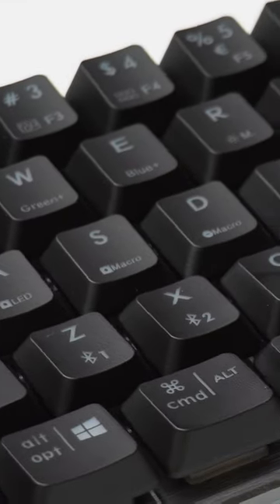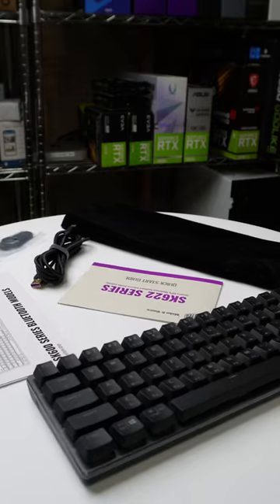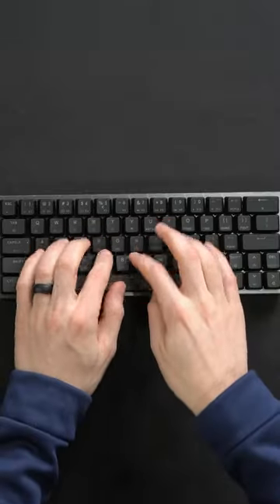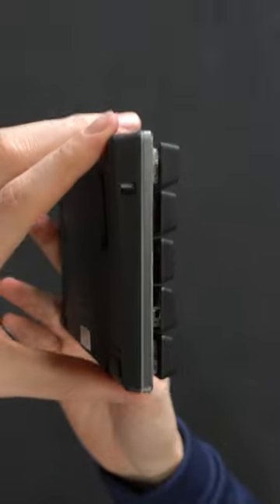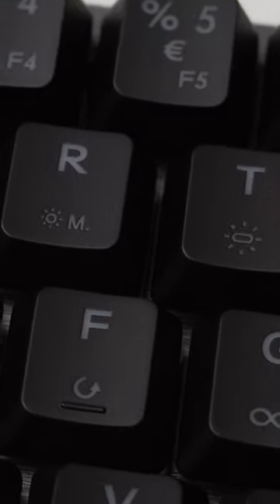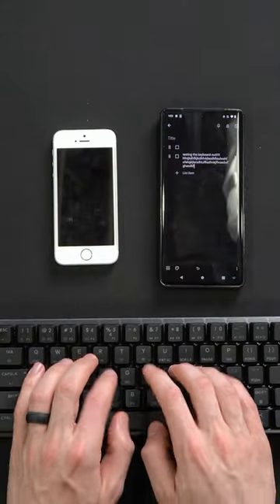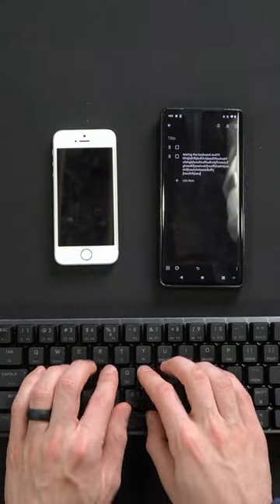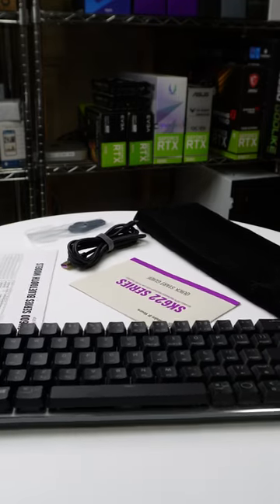Cooler Master SK622 Keyboard - All You Need To Know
Get the best of both worlds with the Cooler Master SK622 Keyboard! This hybrid wireless keyboard features a reduced travel distance and actuation point for faster typing, a compact 60% layout perfect for on-the-go use, and ergonomic keycaps and adjustable feet for maximum comfort. Plus, Bluetooth connectivity allows you to pair up to 3 devices for even more convenience. Get ready to level up your productivity - with the Cooler Master SK622!

🆓 FREE TRIALS
Amazon Prime